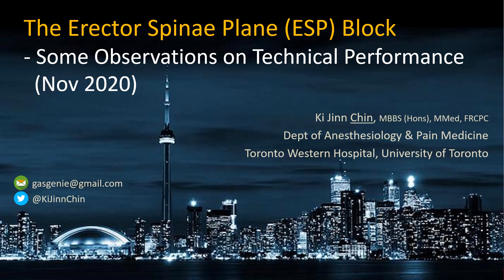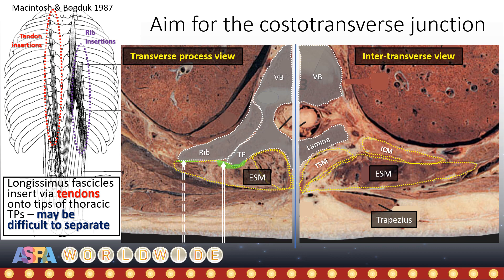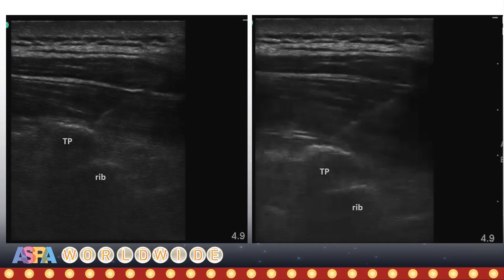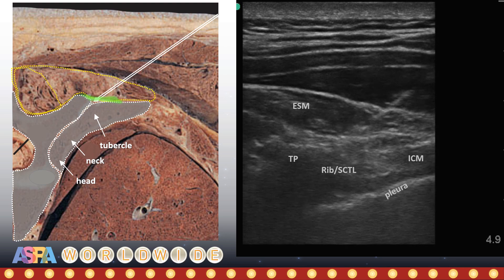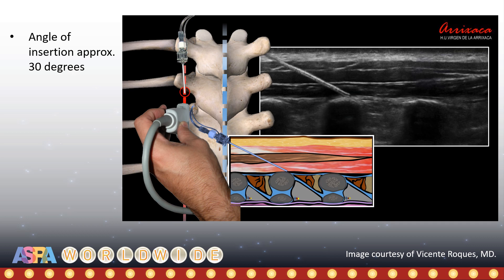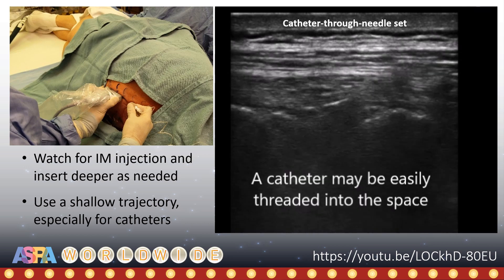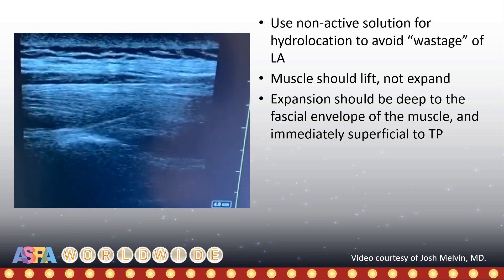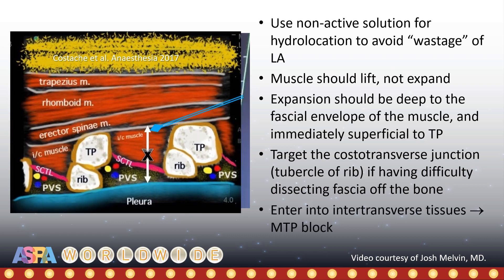ESP block - Technical Notes for 2020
Some observations to assist performance of ESP blocks, based on accumulated international experience and a better understanding of anatomy. I discuss (1) why the tip of the TP may NOT be the optimal target after all, (2)  the transverse IP approach, (3) avoiding intramuscular compartment injections, and (4) optimal needle trajectory.
All views expressed are my own, and are open to discussion, debate, and future correction or improvement!
(N.B. A version of this short talk was presented at the virtual 2020 Fall ASRA meeting).